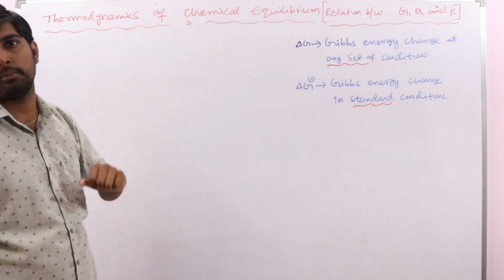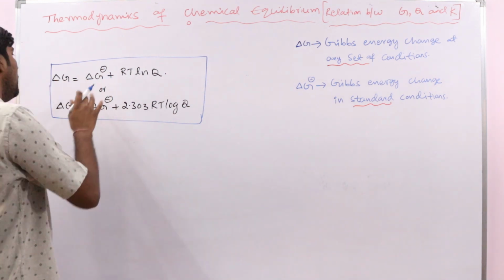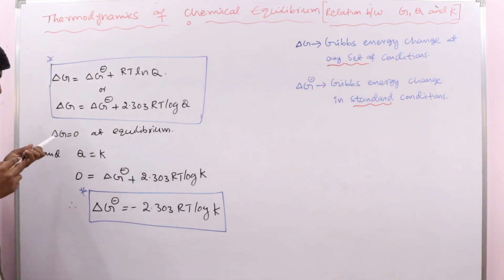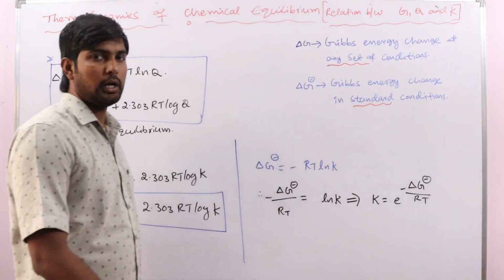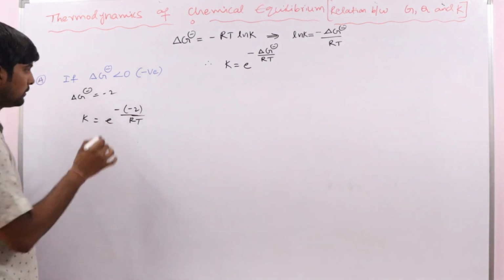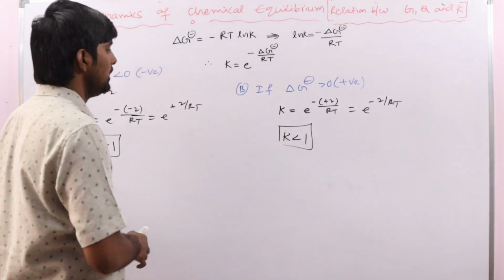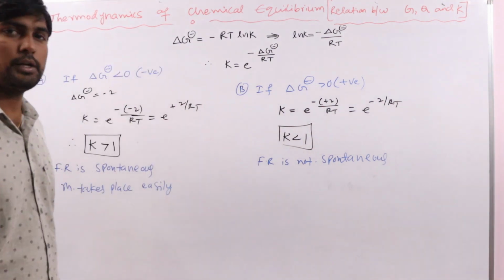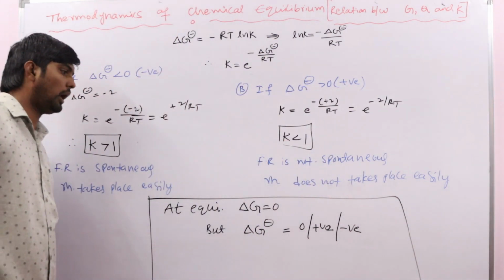Thermodynamics of Chemical Equilibrium (ΔG, Q & K Relationship) [Chemical Equilibrium-9]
In this detailed lecture, we explore the thermodynamics behind chemical equilibrium, focusing on the relationship between Gibbs free energy change (ΔG), the Reaction Quotient (Q), and the Equilibrium Constant (K). Understand how these concepts interconnect to predict reaction spontaneity and equilibrium position.

Perfect for Class 11 & 12 students, NEET 2026, JEE 2026 aspirants, and anyone diving deep into chemical thermodynamics and equilibrium.

Topics Covered:
Definition and significance of Gibbs free energy (ΔG)
Understanding the Reaction Quotient (Q)
Relationship between ΔG, Q, and the Equilibrium Constant (K)
Derivation of ΔG = ΔG° + RT ln Q and its implications
How ΔG changes during reaction progression
Examples and problem-solving strategies

NEET, JEE, and competitive exam aspirants